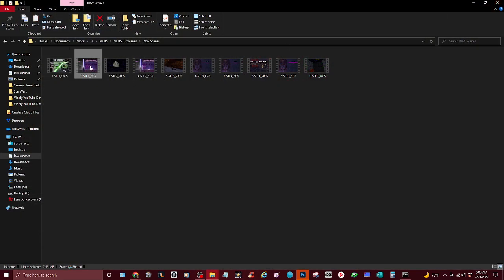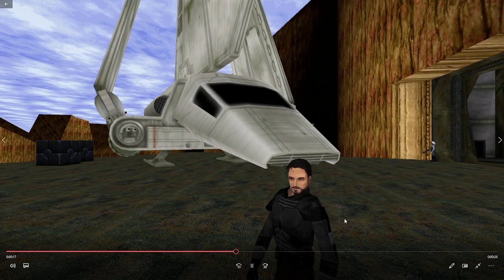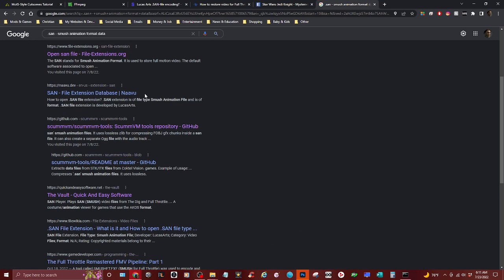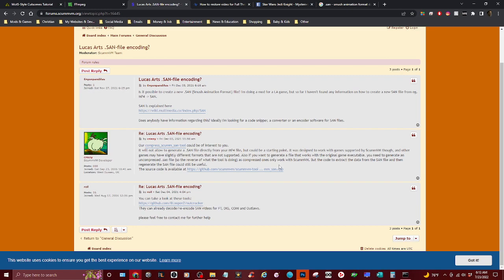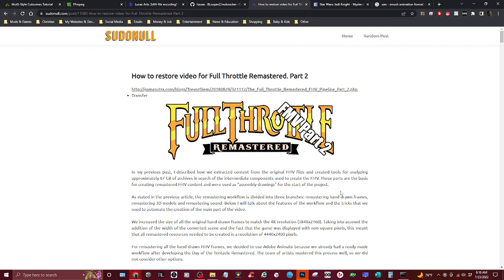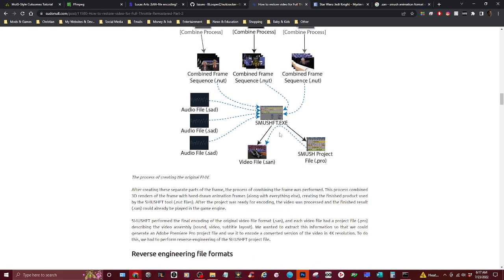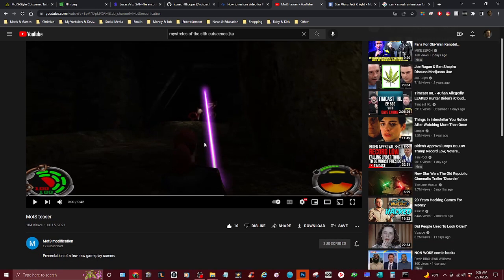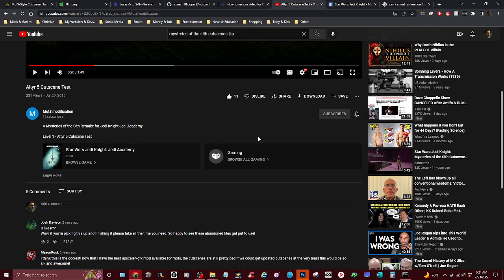Mysteries of the Sith Cutscene Remastered Update!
👁‍🗨New Twitch account now!
Need cloud backup? Unlimited computer back for just $7 a month! And use this link and you get a Free month!